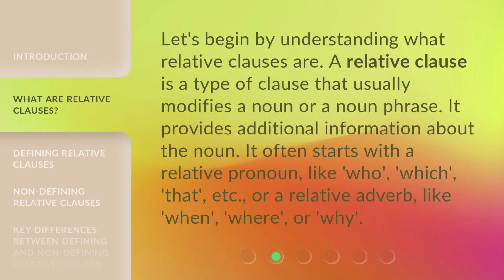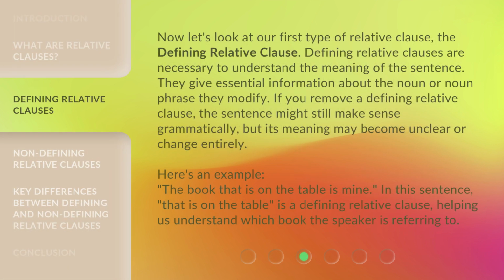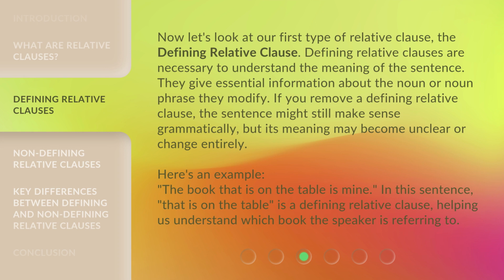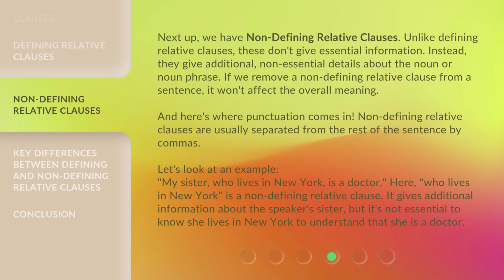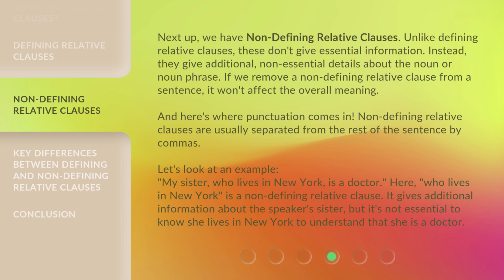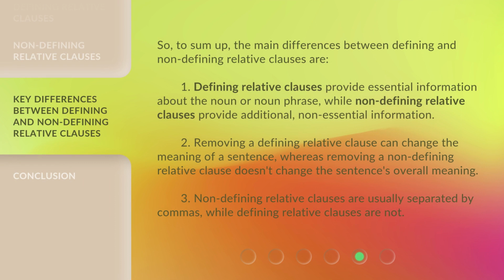Unraveling the Mystery: Defining vs Non-Defining Relative Clauses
Cracking the Code: Defining vs Non-Defining Relative Clauses • Join us as we unravel the mystery behind defining and non-defining relative clauses in the English language. Learn how to distinguish between the two and master the art of using them effectively.

00:00 • Introduction - Unraveling the Mystery: Defining vs Non-Defining Relative Clauses
00:42 • What are Relative Clauses?
01:12 • Defining Relative Clauses
01:56 • Non-Defining Relative Clauses
02:50 • Key Differences Between Defining and Non-Defining Relative Clauses